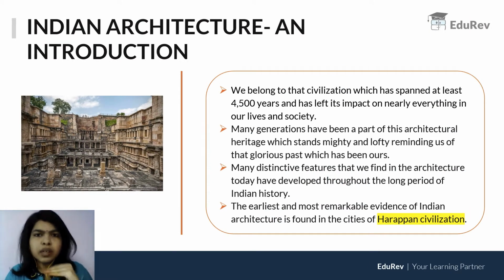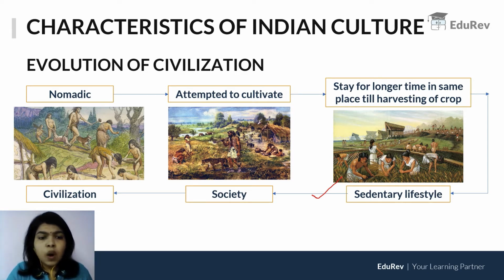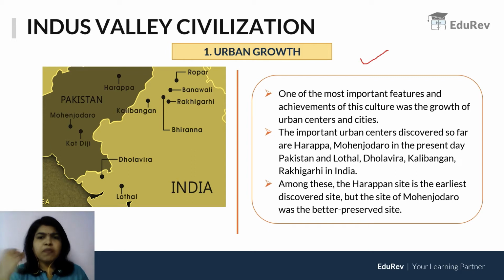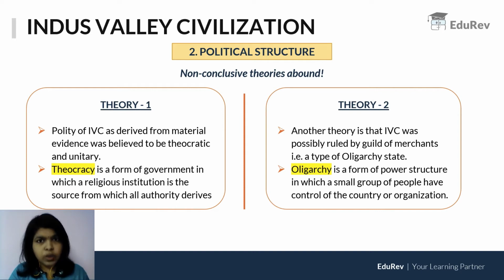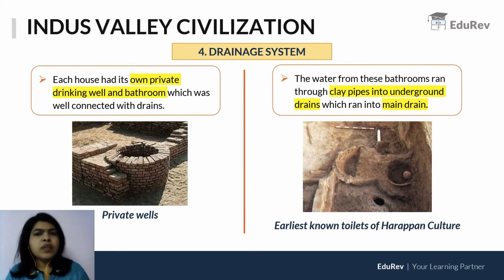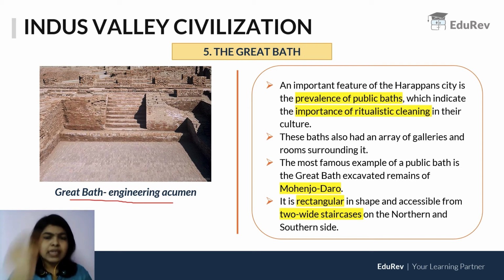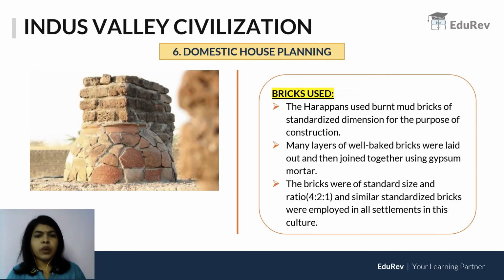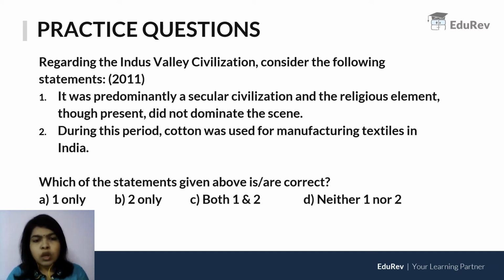L1 : Indus Valley Civilisation - Town Planning | UPSC CSE Art & Culture | UPSC Prelims 2020/2021